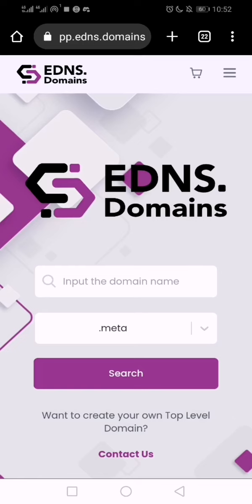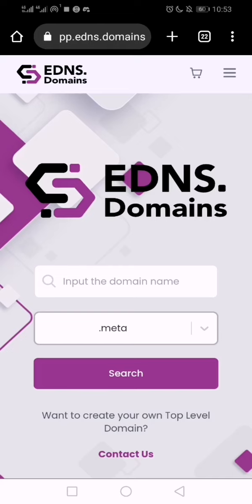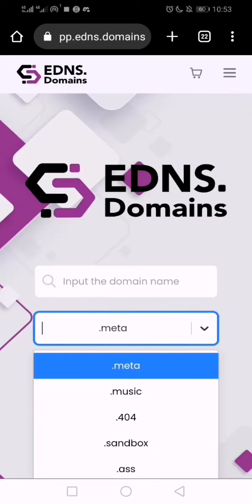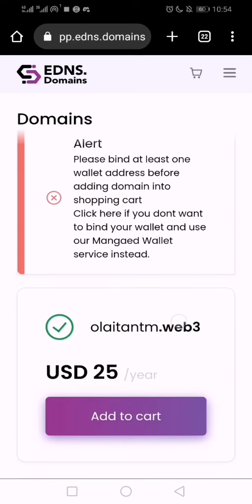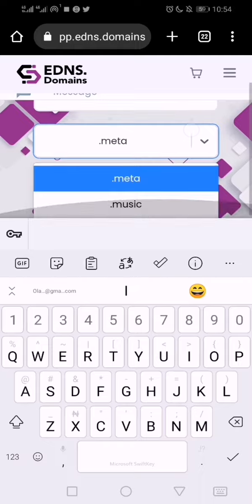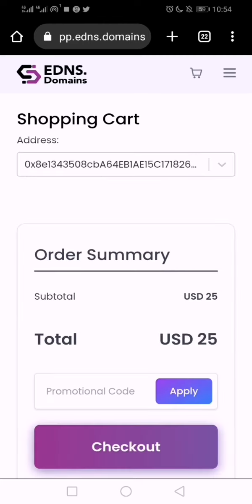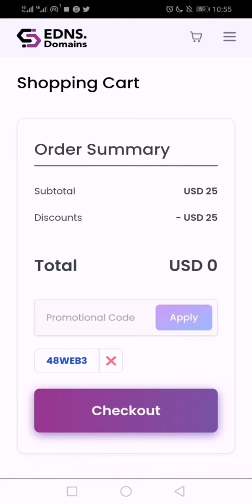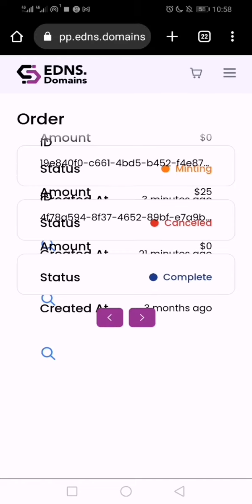Get EDNS .web3 domain for free (ends in 48 hours)